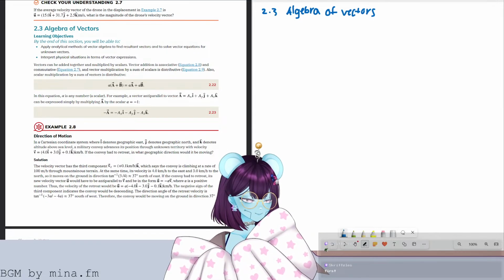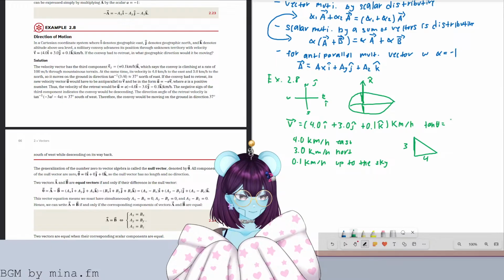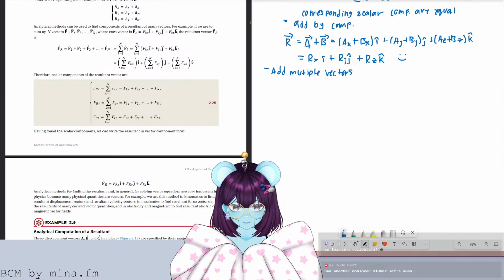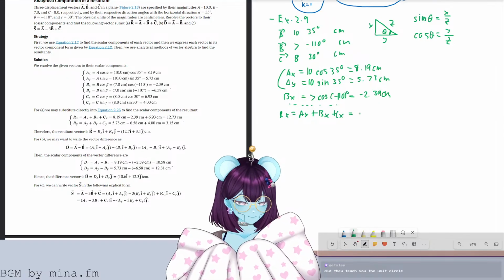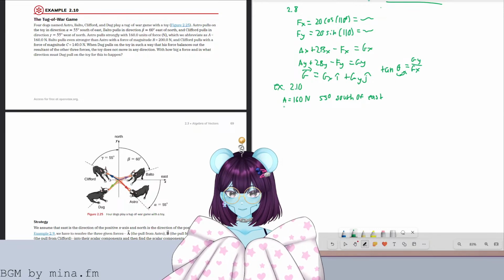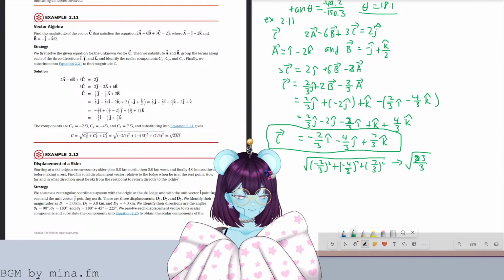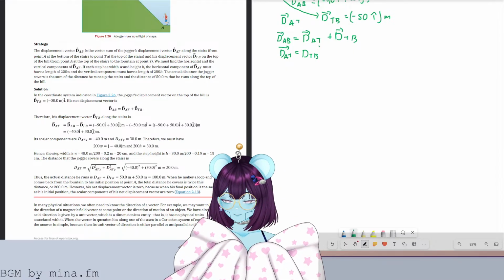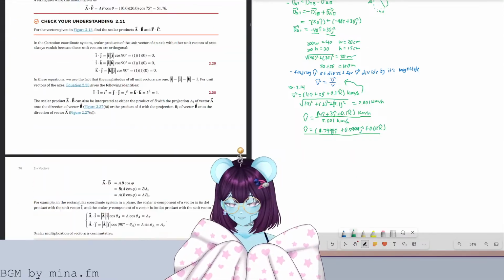Failed engineer tries to relearn physics p.4| [learn physics with me]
Time to learn about the analytical methods of vector algebra

Note: Donations are not necessary, but much appreciated! All donations are non-refundable.
The stuff here will be used for content creation. Thank you!

~RULES~
0000. Please be nice and respectful to the streamer and other viewers.
0001. Intended for an adult audience (18 and over), even though I am mostly sfw. Under 18 needs parent/guardian supervision. I will play some games that are for an adult audience only, and this will be labeled in the description.
0010. Please chat in English, so it is easier to moderate. Sorry about that.
0011. Do not ask the streamer or other viewers for personal information.
0100. Do not give personal information and no links.
0101. No inappropriate/mean comments or usernames.
0110. Do not spam emotes, unless in appropriate context.
0111. If you see spam/trolling/mean comments, don’t respond. Just block and report.
1000. Keep conversations on topic with the stream & current game, so no controversial topics.
1001. Do not backseat game, unless I ask for it.
1011. Understand the unhealthy sides of a parasocial relationship. I am a streamer/entertainer, stranger, and pixels on a screen. Do not get too attached. I am not a replacement for real life interactions. Respect my boundaries. Take care of yourself and your mental health.
1100. Acting inappropriately, being mean/rude, using hateful language, etc. to mutuals/other vtubers & content creators can result in a crosslist ban.
1101. Do not ask me to role play, say anything, or do "fan service".
Note: I reserve the ability to ban anyone for any reason. Let's try to make chat cozy!

~About me~
Failed Engineer Vtuber. Hi, I am BlueBeary0! I like cute games and puzzles! I also like learning about new things.

BGM (strawberry fields, the everyday things, cherry winter, sweet dew)